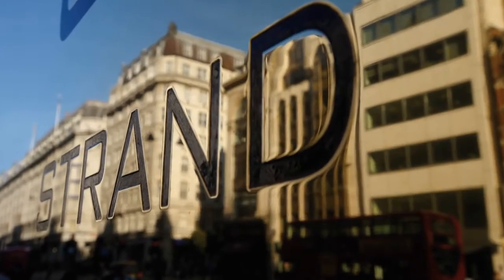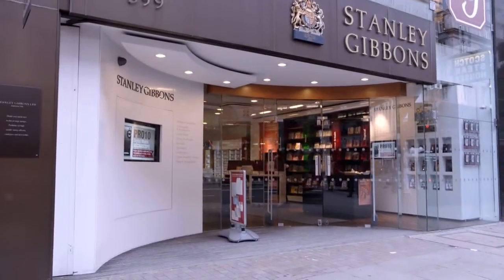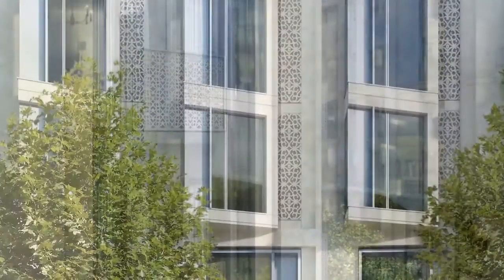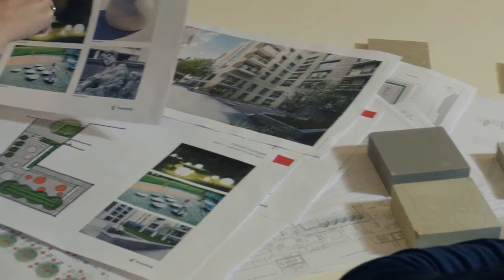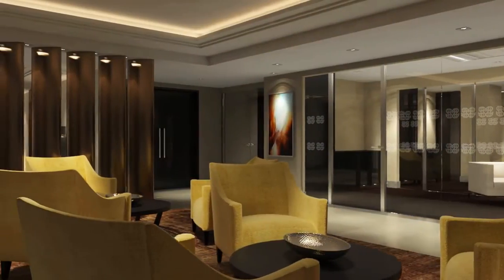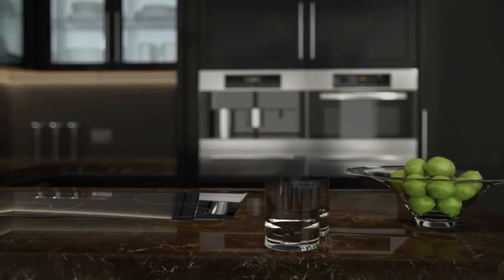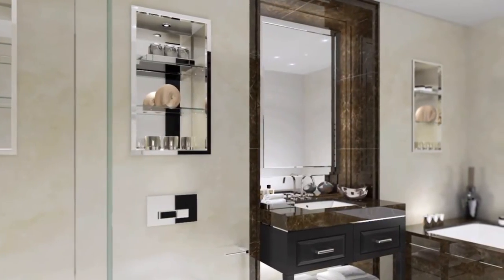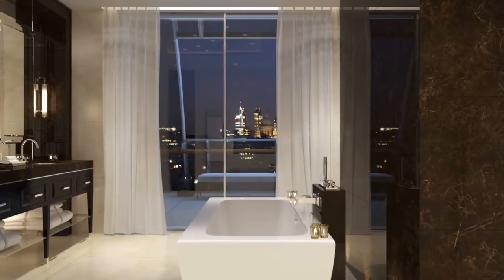Недвижимость в Лондоне, квартира в Лондоне, купить квартиру в Лондоне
Находящийся еще в строительстве элитный жилой комплекс, расположенный на знаменитой своими театрами и ресторанами лондонской улице Стрэнд. Отличное расположение в самом сердце Лондона – рядом с рекой Темзой и в пешей доступности до Ковент Гардена и Трафальгарской площади.

Перейдя по ссылке ниже, Вы сможете прочитать более подробную информацию об этом комплексе:

За более детальными подробностями звоните по телефону

Компания London Relocation Consultancy поможет Вам подобрать недвижимость, которая будет соответсвовать всем Вашим критериям. Наш сайт